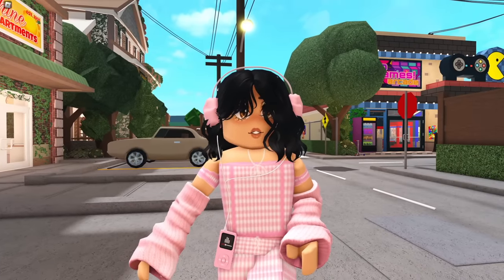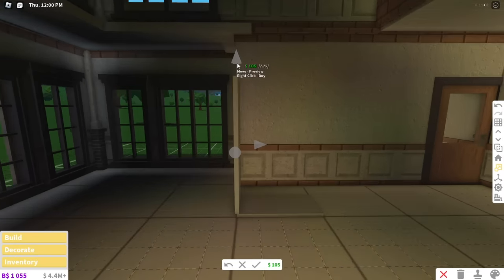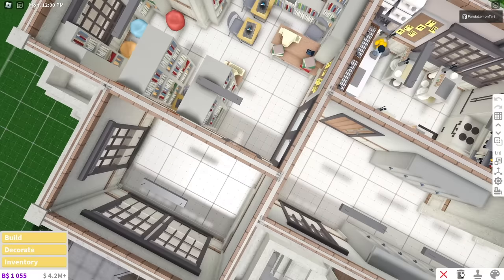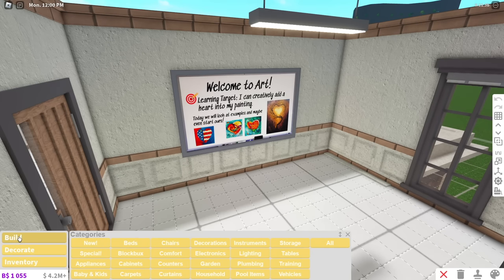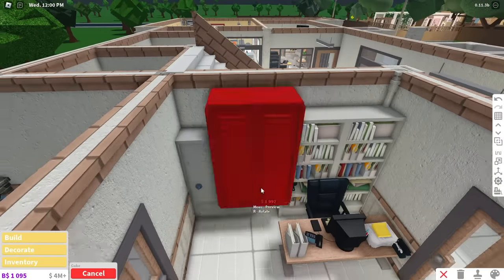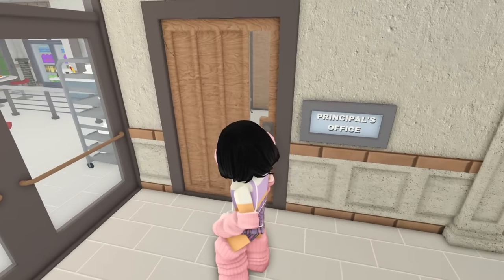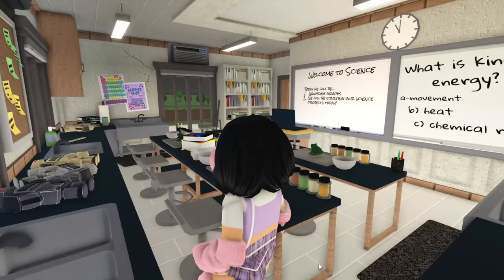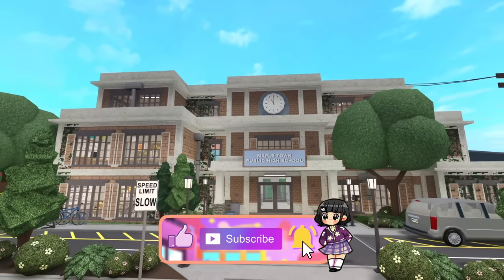Building a Public High School in Bloxburg 🏫📚 | Panda Builds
🌺Hello, everyone! Sorry for taking a while making this video! But it's finally here and I'm so excited to show you! Today we are building our Maple Town's Public High School!! This build is also a nod to my high school days! I tried to portray it as close to the old Public High School I attended!! Let me know if you can relate!!🌺

🕓 Time Stamps 🕓 (damn, this took a while to write lol)
0:00 Intro
0:28 Exterior
1:50 Interior
3:22 Drama Classroom
4:05 English Classroom
4:29 Cooking Classroom
5:15 Library/Computer Room
6:09 Science Classroom
7:09 History Classroom
7:21 Art Classroom
7:57 Maths Classroom
8:11 Toilets
8:39 Reception/Office/Staff Room
9:15 Gym/Showers
9:42 Detention Room/Spare Room
9:49 Principal's Office
10:06 Janitor's Closet
10:11 Cafeteria/Kitchens
10:42 Finishing Touches
10:51 Tour

Just the Public High School: All but Large Plot
The Overall Build: All Gamepasses used

💵Cost💵
Just the Public High School: $759,453
The Overall Build: $2,970,772

⏰Time taken⏰
12 hours (not accounting for lost footage)

📷Equipment/Softwares Used📷
Thumbnail- Pixlr

🍋Profile Picture by: donuthead21
🍋Channel Art by: donuthead21 / kikumart
🍋Intro by: donuthead21 / kikumart / vtuber_designer
🍋Music Intro by: zxhouse